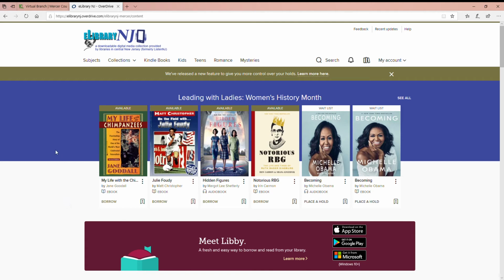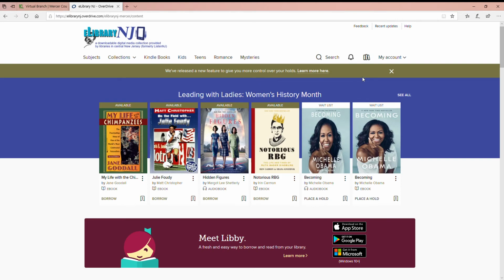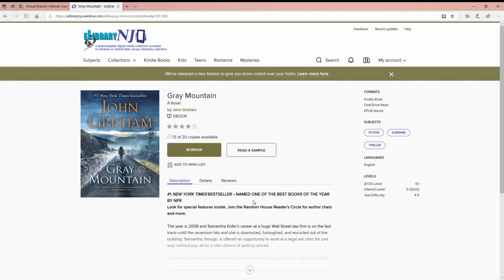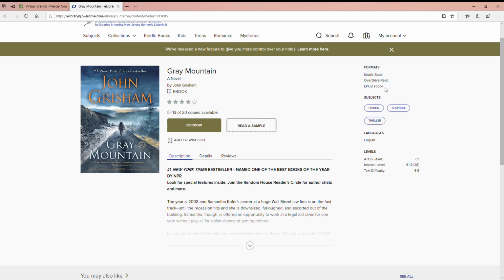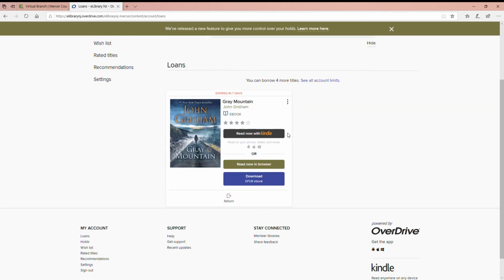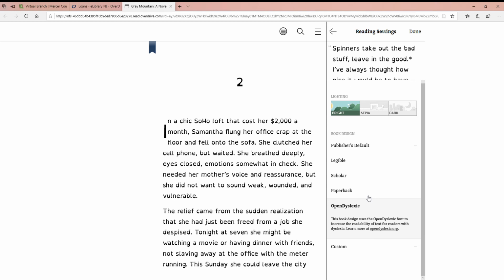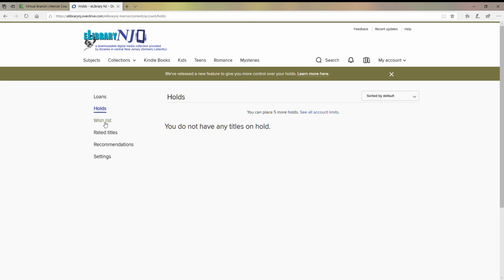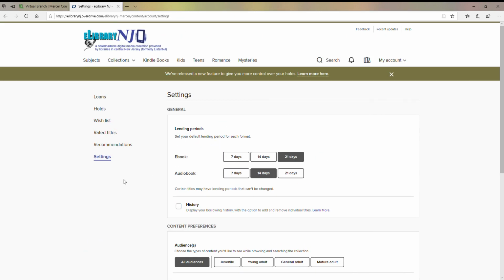eLibraryNJ eBooks - How To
Laura from our Information Technology department shows you how to use the eBooks in our eLibraryNJ eBook collection.